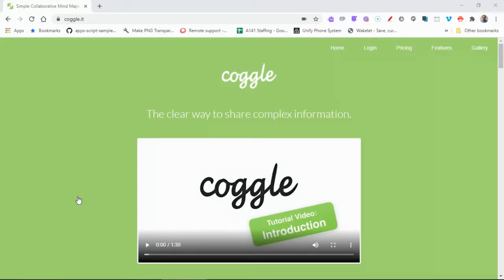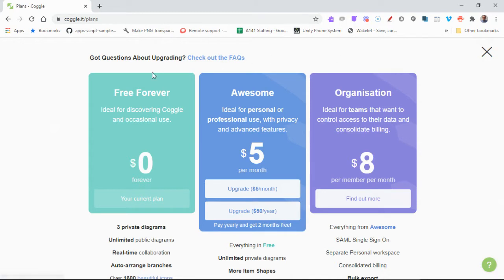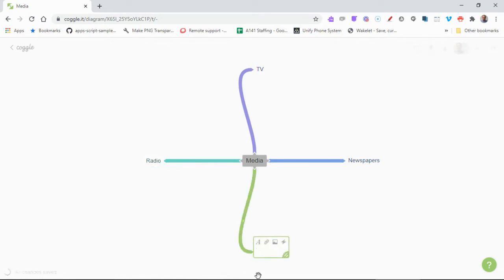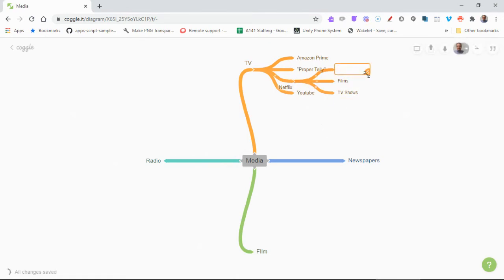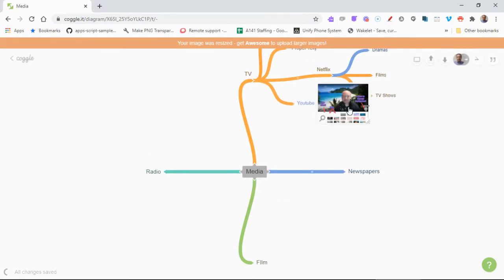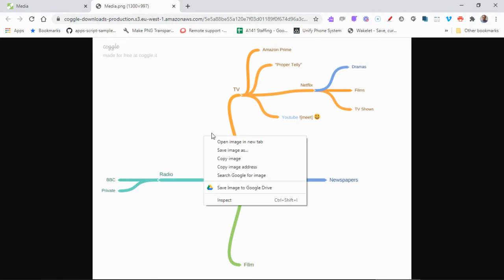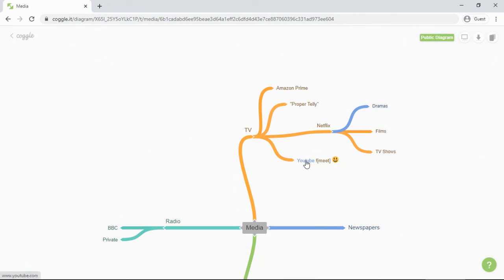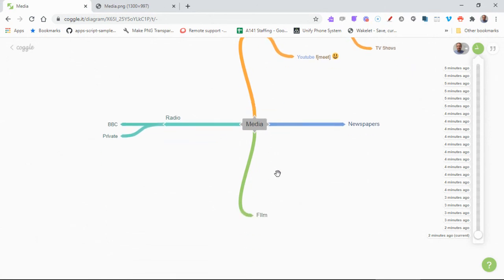Coggle Simple Collaborative Mind Maps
coggle.it is easy to use mind mapping software that users can collaborate on to generate ideas